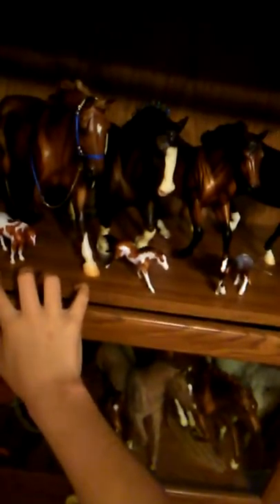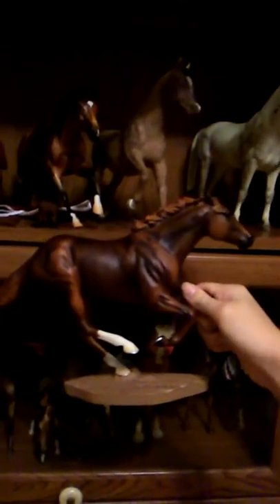Breyer horse collection tour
First of all voice reveal, second this is a tour of my breyer horse collection. This is not all of them and there will be a part 2. Sorry I had to end the video short. Sub if your new.